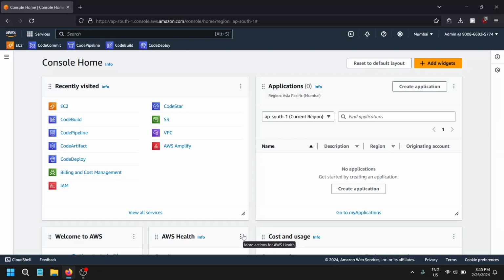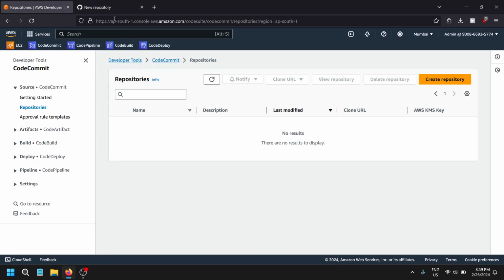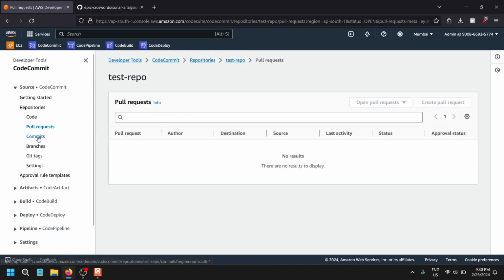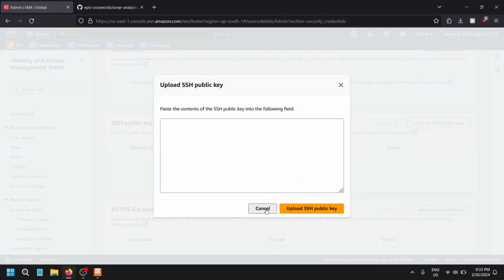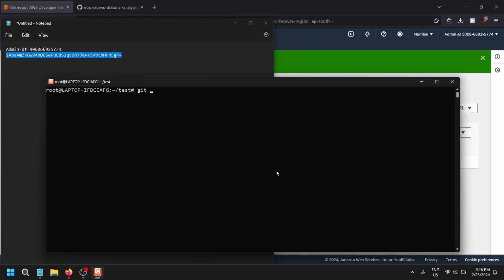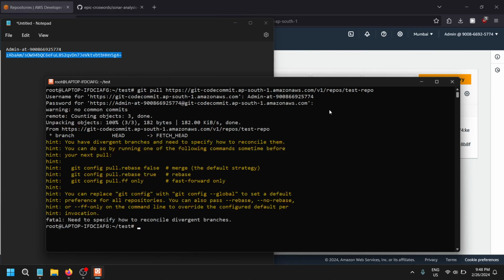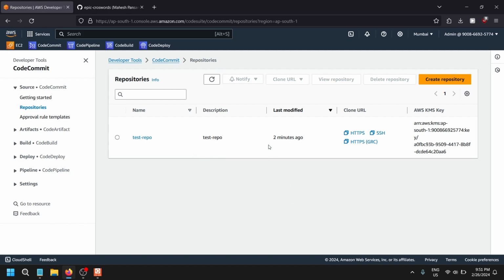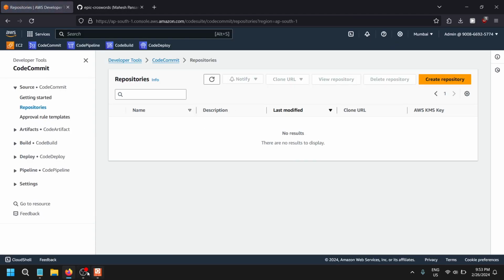AWS Code commit | How to setup end to end CI/CD pipeline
In this comprehensive tutorial, I delve into the world of AWS CodeCommit, a fully managed source control service that makes it easy to collaborate on code.  I'll walk you through a practical workflow for continuous integration and continuous delivery (CI/CD) using AWS CodeCommit, demonstrating its key features and capabilities.

Key Highlights:

    Step-by-step CI/CD workflow setup using AWS CodeCommit
    In-depth exploration of CodeCommit's options and configuration
    Pros and cons of AWS CodeCommit for informed decision-making

Whether you're a beginner or an experienced developer, this video is your ultimate guide to mastering AWS CodeCommit and streamlining your software development process.

Try it by yourself if get any issue let me know in comment section